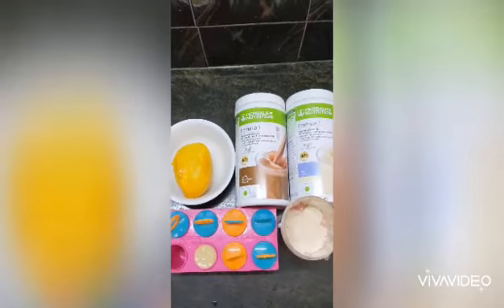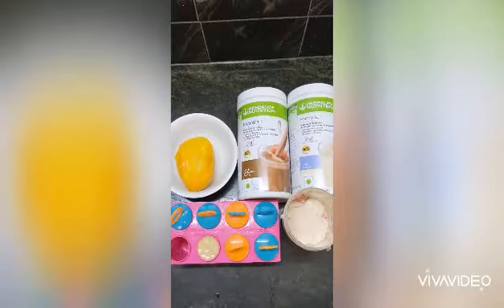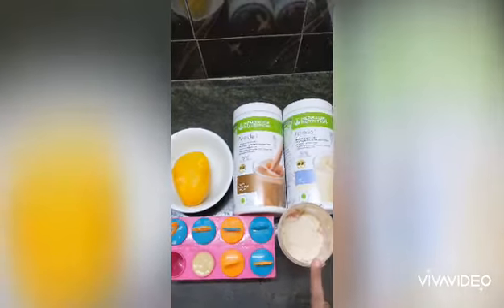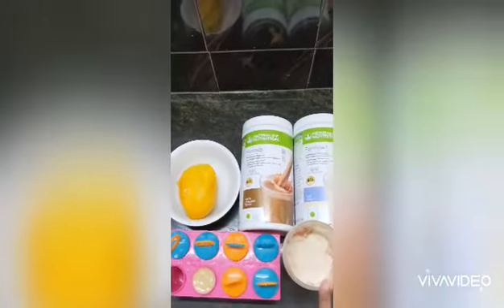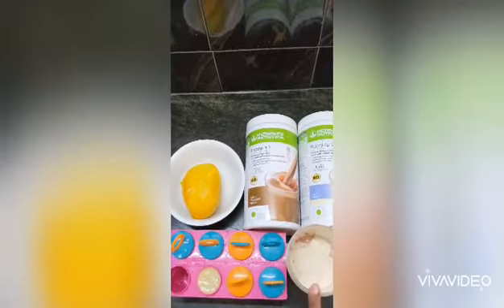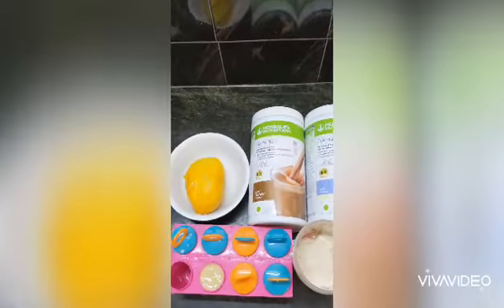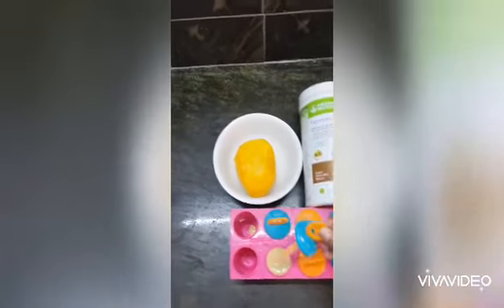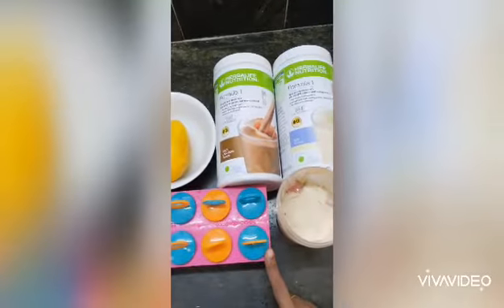Formula 1 kulfi Shake Icecreams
The way we love food in different form with NUTRITION and Healthy recipes . Ofcourse icecream is favourite desert to most of us. Ask Me for More Healthy Recipes??